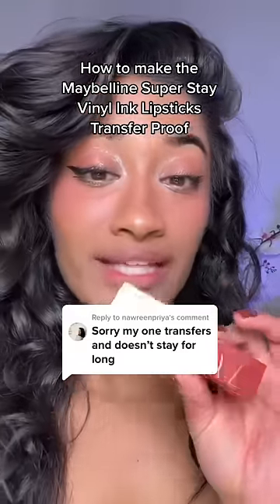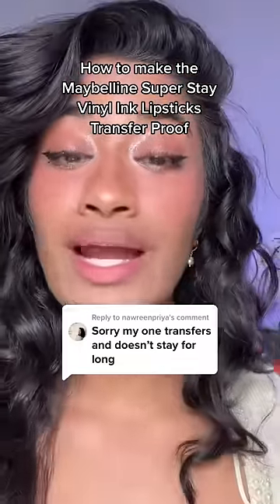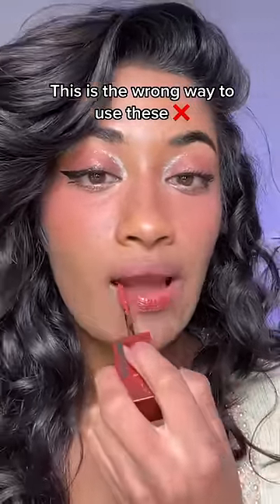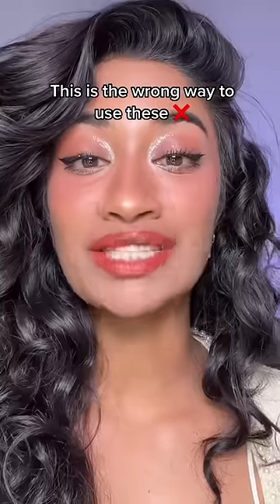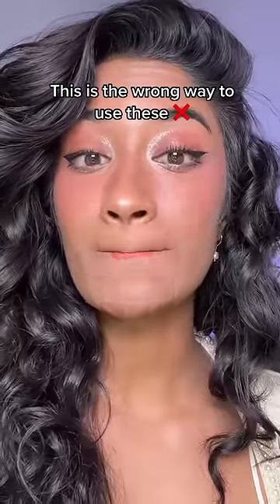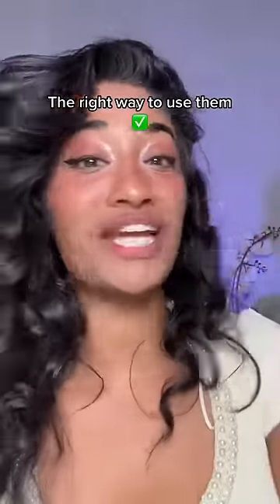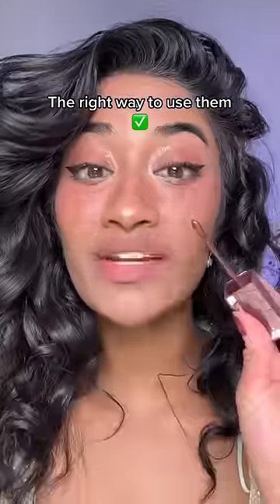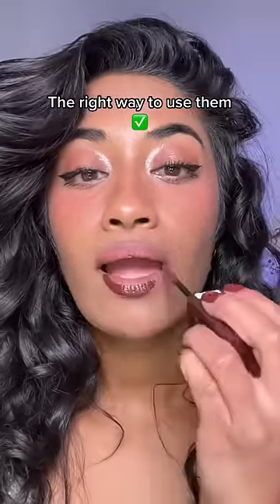This was a problem a lot of people have with these lmk if this helped!